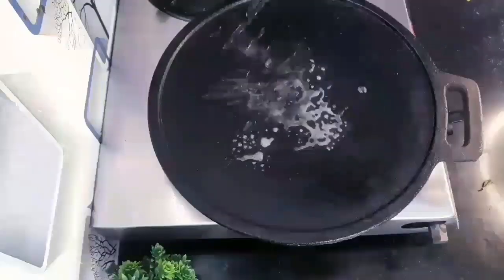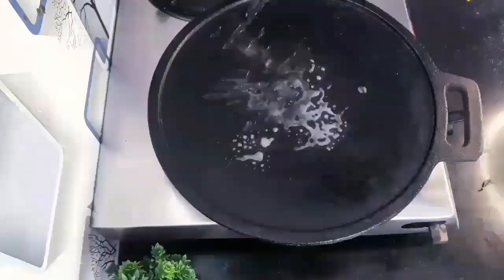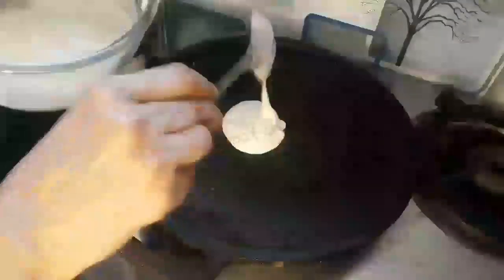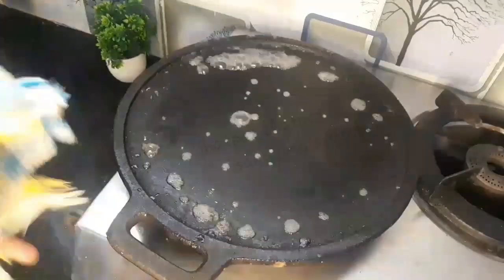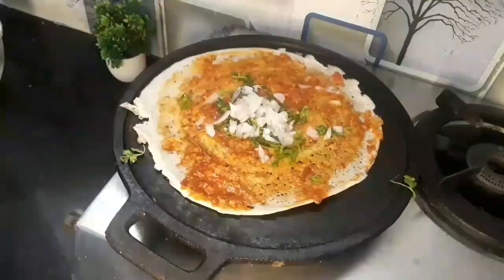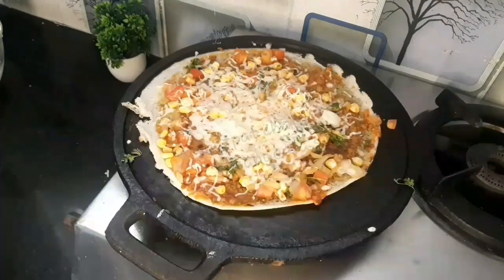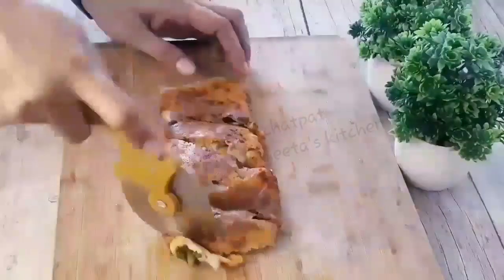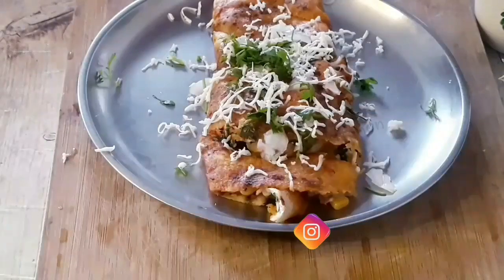how to make schezwan cheese dosa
Jhatpat chatpat sangeeta's kitchen
 This is food channel, I try to make healthy versions of recipe, with healthy tips, some innovative ideas,

About today's recipe
You can easily prepare schezwan dosa with leftover dosa batter. All you need is schezwan sauce and grated or finely chopped veggies. These dosas make for a healthy breakfast.

Serve them with coconut chutney or sambar.

How to make schezwan dosa

 Firstly grate or finely chop veggies. You will need ¼ cup finely chopped onions ¼ cup chopped coriander leaves, ⅓ cup finely chopped tomatoes 1/3 cup finely chopped capsicum (bell pepper or shimla mirch), ½ cup corn
You can customise vegetables according your choice

Some healthy recipes for kids

How to make bread pocket pizza, pizza sauce

Veg burger